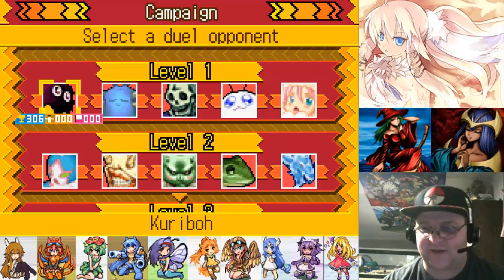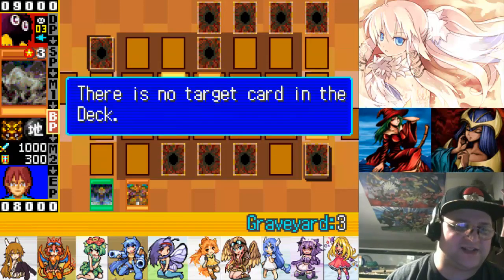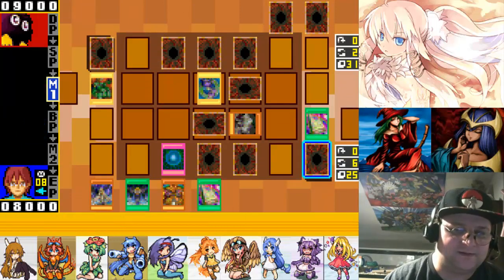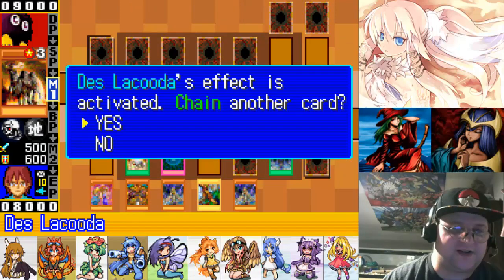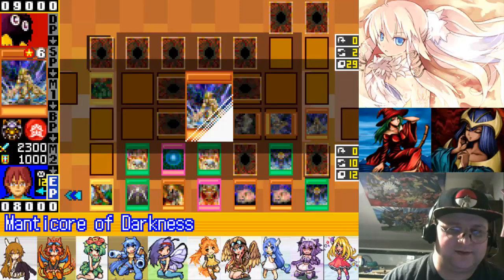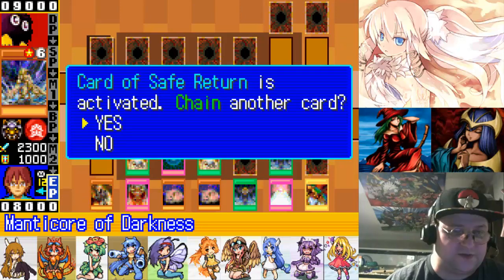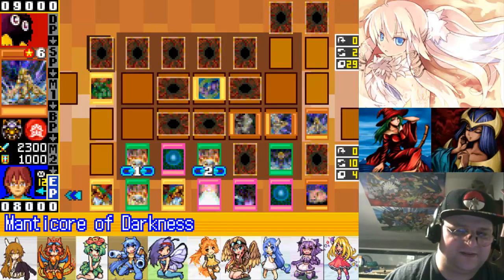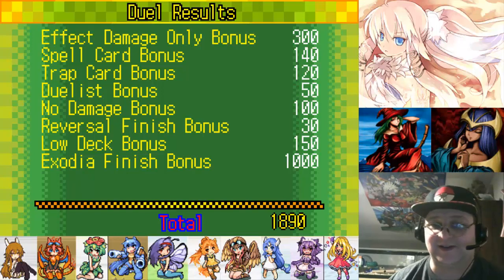Manticore of Darkness (Infinite Draw Loop)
A deck built around drawing all five pieces of the puzzle with the aid of an infinite draw loop.